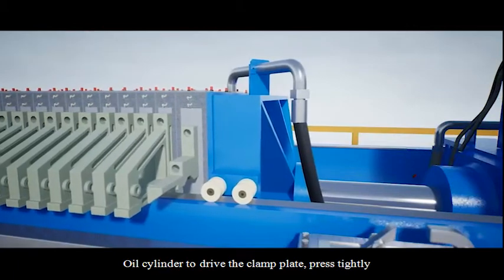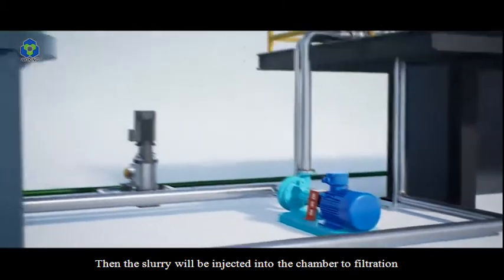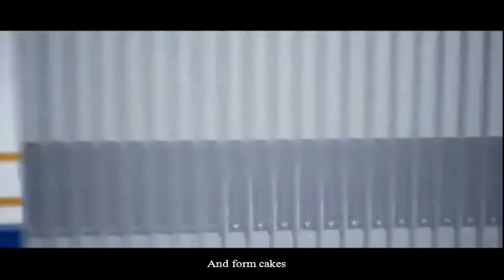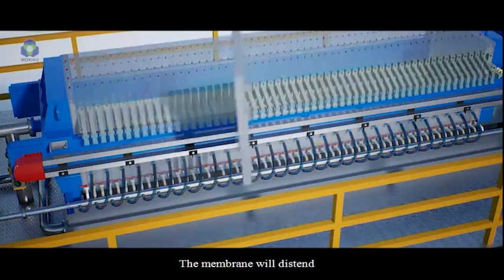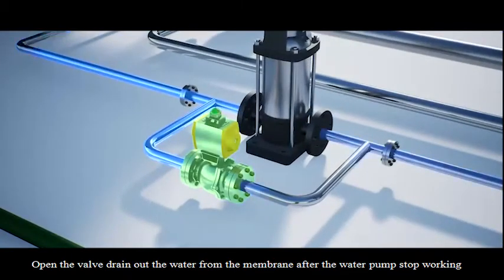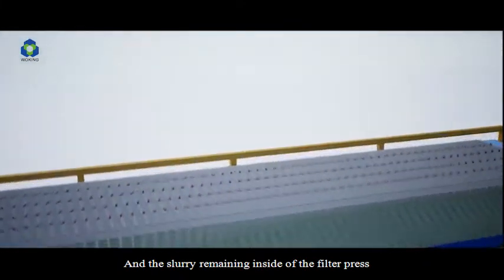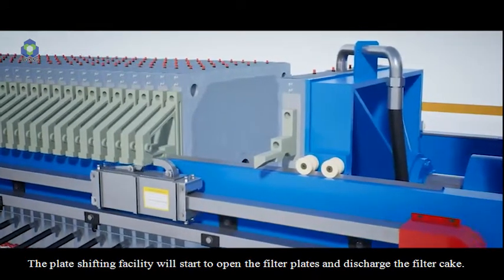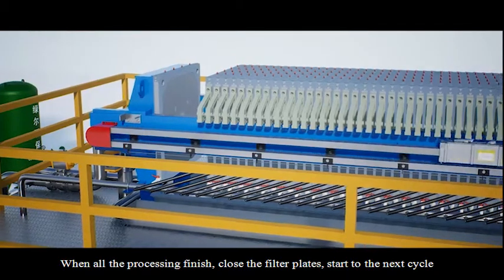Working principle of Automatic Membrane Filter Press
lower residual moisture, High capture rate, low energy requirement, Reliable, automatic operation, Solid and robust design for demanding operating conditions, Long service life, High operating availability, Free access to plate pack, Special design for aggressive media, Customer-oriented process solution thanks to modular design